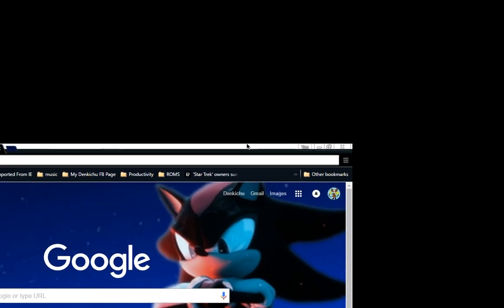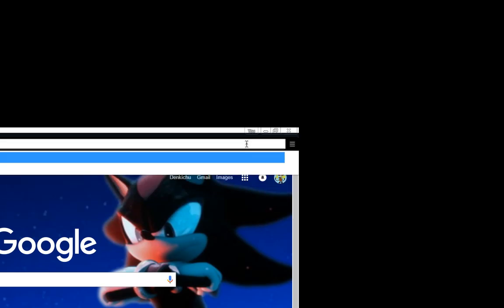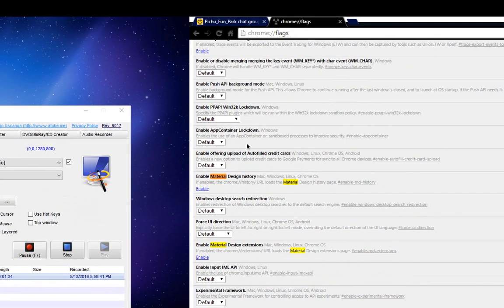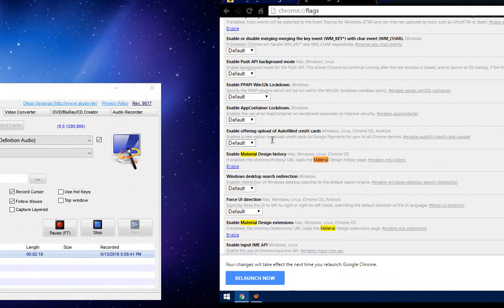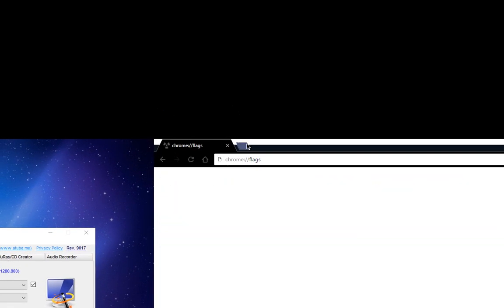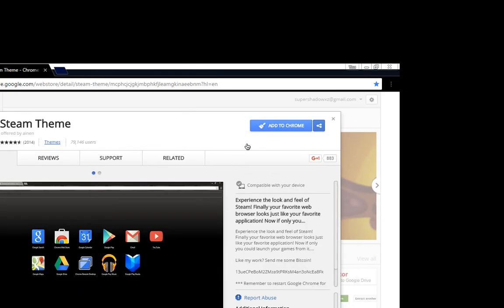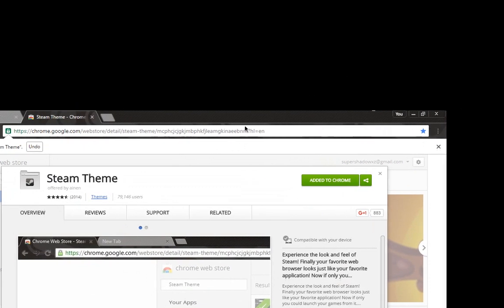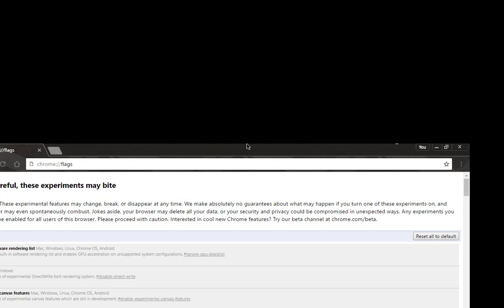How to change Chrome to material style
ok so i got a lil bored today and wanted to show everyone how to change chrome into its material (almost touch screen if not touch screen friendly) style basically it works for any desktop OS even for chrome books (the other two options i was talking about may not work as it should if it doesnt go back and disable them im not held responsible if you mess up your browser or chromebook even google says some of the options can come back to bite you on the long run your doing this by understanding the risk factor and here by changing flags that can ultimately ruin the browser or chrome device so be careful of what your doing)